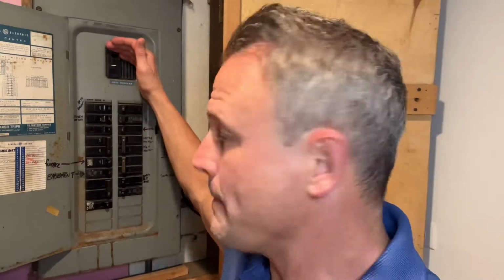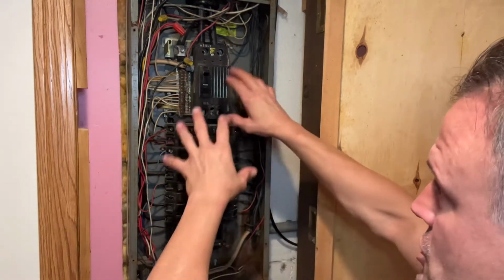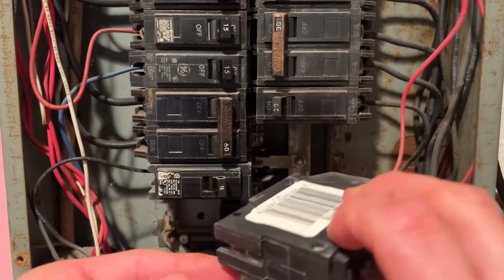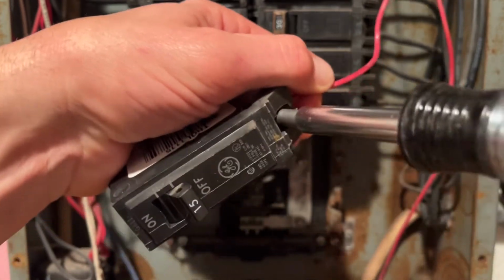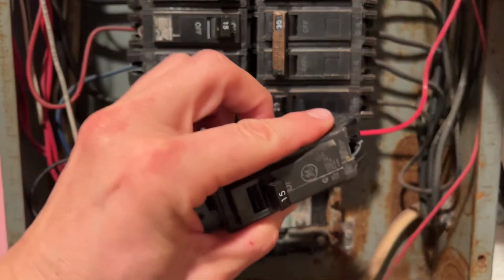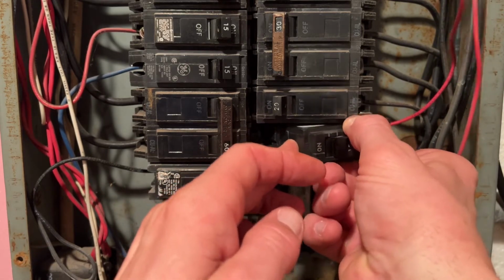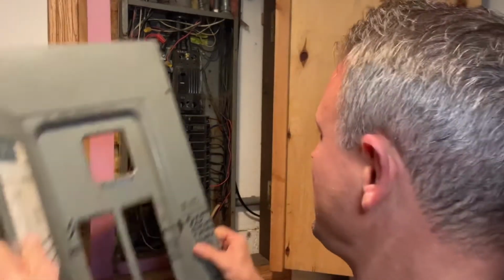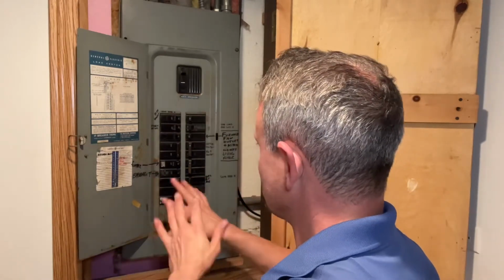How to Replace a Circuit Breaker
In this video I take you step-by-step how to replace a circuit breaker in the electrical panel. Before attempting any electrical work be sure to turn off the power.

We’re open 7 days a week, doing inspections on Saturdays and Sundays!

Buying, building, or selling, we can tailor an inspection just for you!